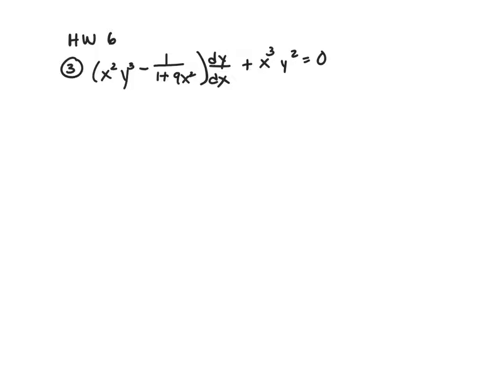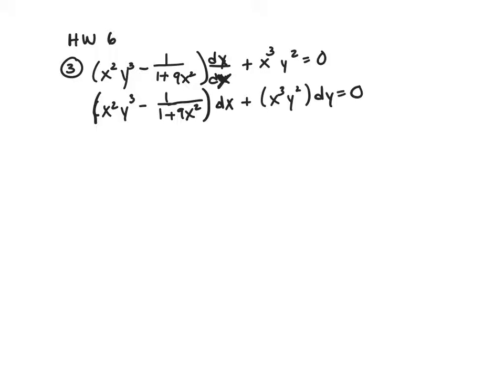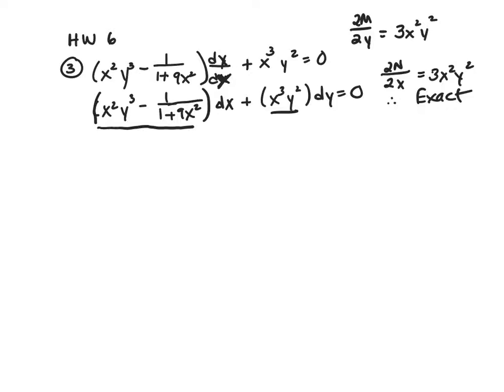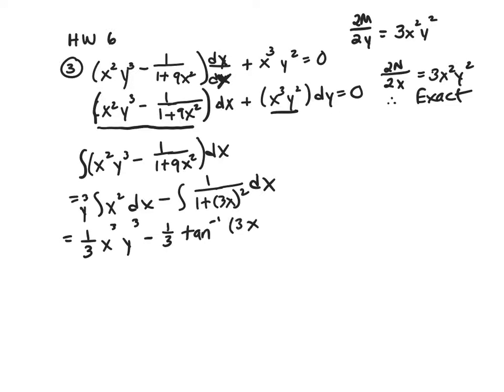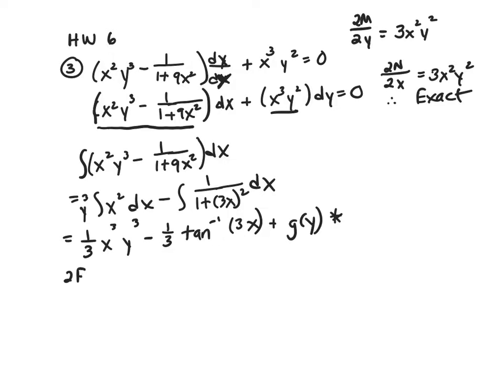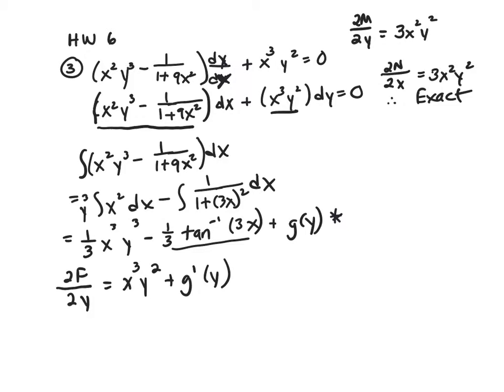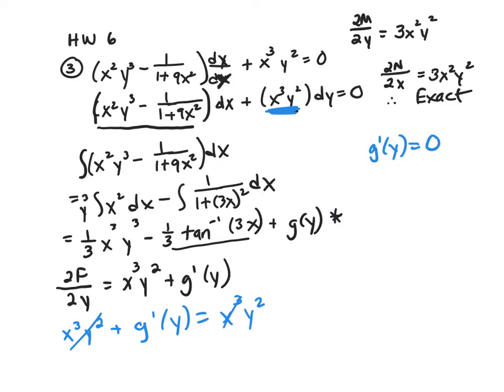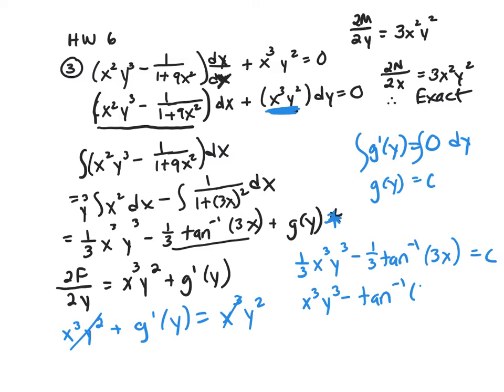MATH 2120 HW 6 #3